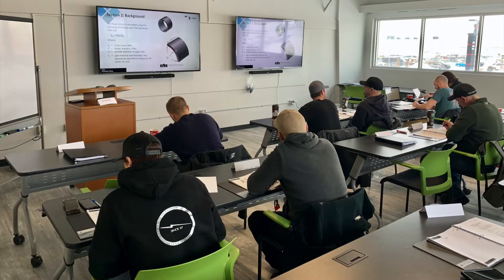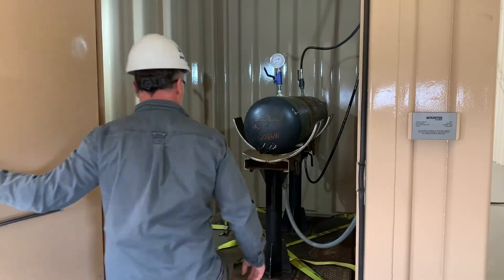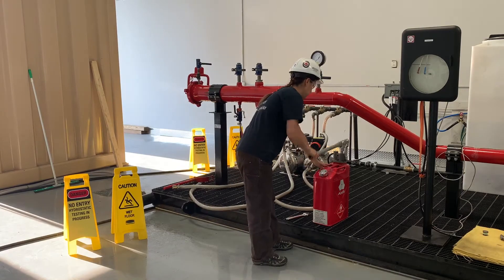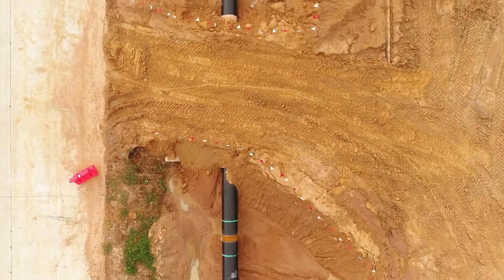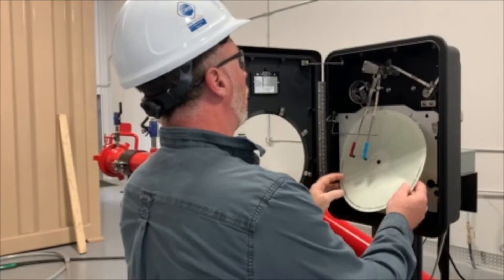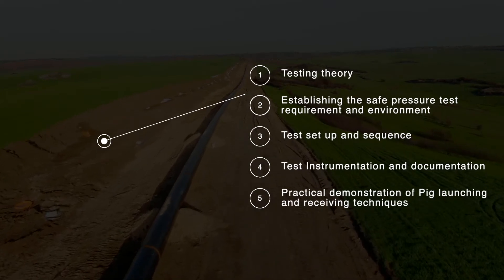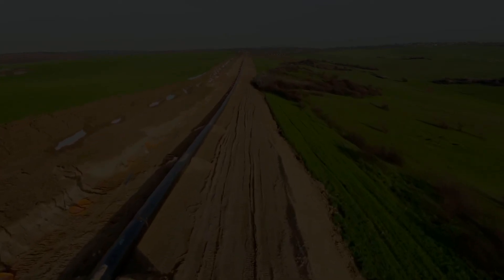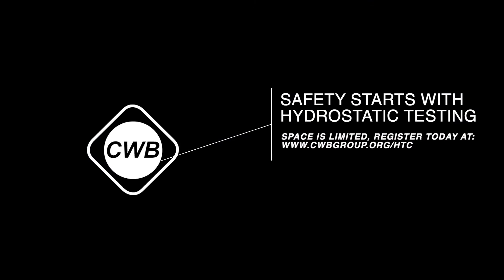Hydrostatic Testing Course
This 3-day course will cover the theoretical background and practical aspects of pressure testing. The hands-on practice knowledge check exercises are unique to this course and individuals will learn how to calculate different variables related to hydrostatic testing. This course is equally beneficial for managers, engineers, supervisors and field inspectors associated with the pipeline industry.